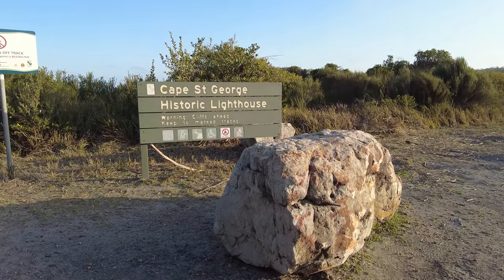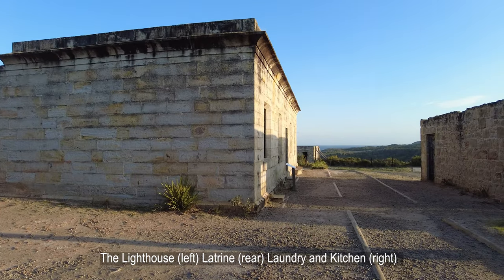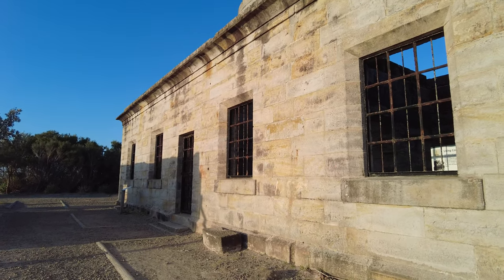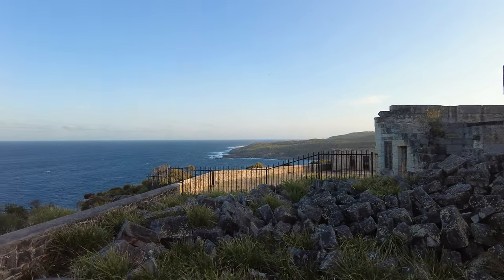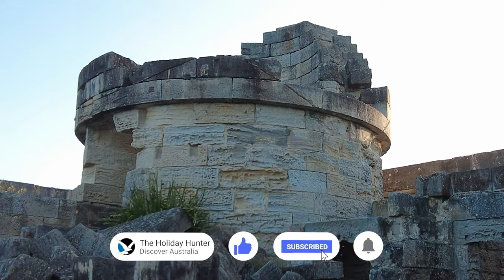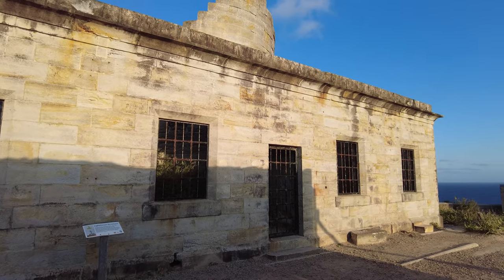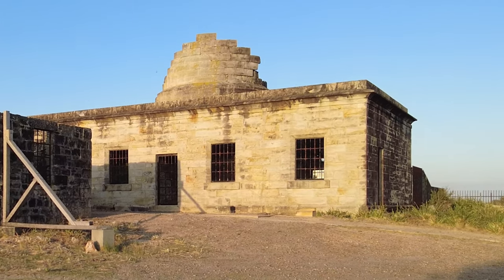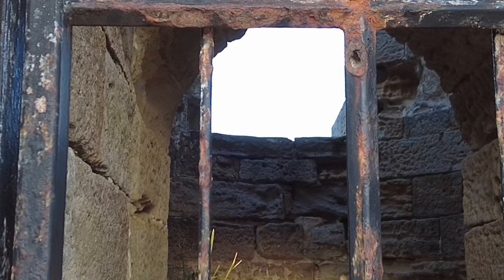Icon of the Coast: Exploring Cape St George Lighthouse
The Cape St George Lighthouse ruins stand as the most significant European site within the park. Today, this lighthouse serves as the prime location for observing the majestic whale migration and return.

Designed by the esteemed colonial architect, Alexander Dawson, and constructed in 1860, this three-story lighthouse was meticulously built using sandstone blocks sourced from the nearby Jervis Bay village. Soaring to a height of 61 feet (18.5m), the tower boasted eight spacious rooms at ground level. The flooring consisted of timber, while cast iron girders supported a roof adorned with stone flagging, covered in asphalt.

Transporting supplies to the lighthouse was always a challenging endeavour, with the nearest landing place situated over 4 killometres away at Murrays Beach. Horses were indispensable for delivering mail and provisions, as well as transporting children to and from school. However, maintaining a horse permanently proved arduous due to the scarcity of grass for feed. In contrast, goats thrived in this terrain and were kept for milking, providing a source of meat and bait for catching sharks.

Between 1860 and 1877, up to 15 individuals, including the lighthouse keeper, two under-keepers, and their families, resided within the confines of this eight-room complex. The lighthouse also served as a storage facility for oil and supplies, resulting in relatively cramped and uncomfortable living conditions. In 1877, recognizing the need for improvement, a seven-room weatherboard cottage was constructed for the head keeper near the stables.

The kitchen and laundry building, believed to have been erected around 1865, served as a storehouse for provisions, a wash house, and an oven, complete with a boiling copper for the establishment. This addition provided much-needed space, as the original lighthouse building had previously accommodated everything, including living quarters for the three lightkeepers' families.

Whilst it is a picturesque location today, the lighthouse has a fascinating and grisly history of death and disaster:
• In 1867, Isabella Jane Lee, the daughter of the principal lightkeeper from 1863 to 1873, died of typhus fever, a rare bacterial infection spread usually by parasites.

• In 1882, another resident, 13-year-old George Gibson, died from pleurisy. Pleurisy results in the inflammation of tissue surrounding the lungs and causes pain when breathing.

• Typhoid struck again in 1885, killing Florence Bailey, the 11-year-old daughter of the third assistant lightkeeper. Her father, Edward Bailey, supplemented his income by fishing for sharks on the rocks below the lighthouse. In 1895, he was washed from the rocks. Entangled in his lines in heavy seas, he was taken by sharks as his son watched in horror.

• Francis Henry Hammer, the son of Mary Hammer (a single woman who lived at the lighthouse) had a habit of pushing large rocks over the cliff edge to amuse himself. However, he tragically met his end when he either toppled over or lost his footing when part of the cliff collapsed. He was only nine or ten years old.

• William Markham, the assistant lightkeeper from about 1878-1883, was kicked in the head by a horse and died before he reached Nowra Hospital.

• In 1887, Kate Gibson (the principal lightkeeper’s teenage daughter), tripped while skylarking with a loaded firearm. The gun discharged, striking her friend Harriet Parker (the assistant lightkeeper’s daughter) in the back of the skull, killing her instantly. Her gravesite can be found in the Green Patch camping area.